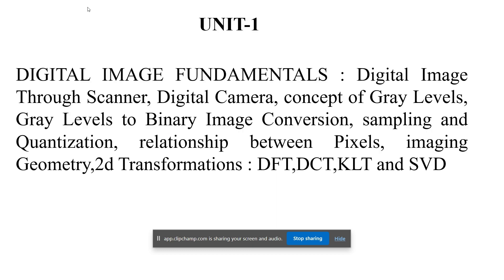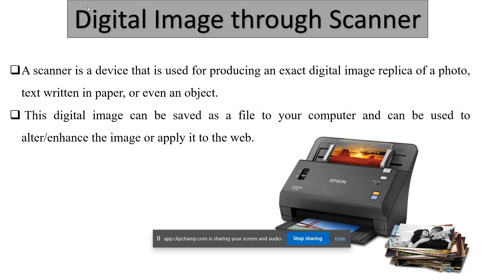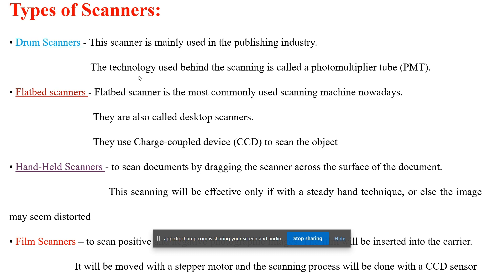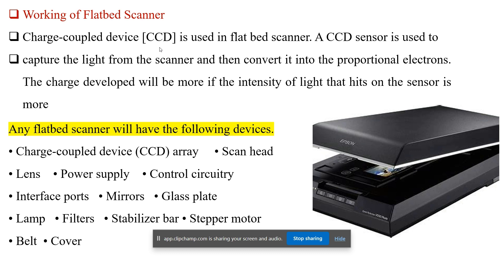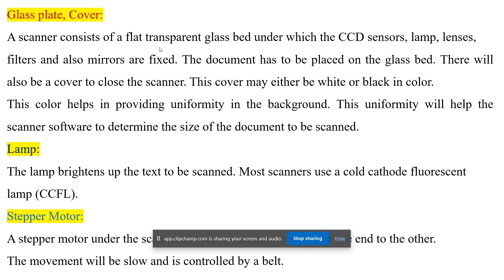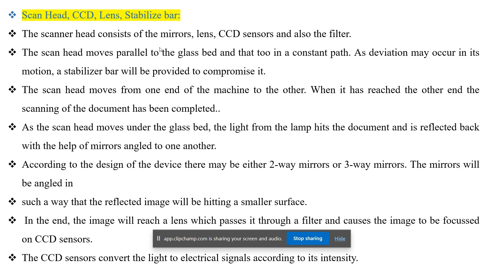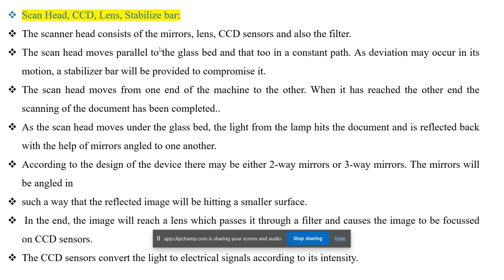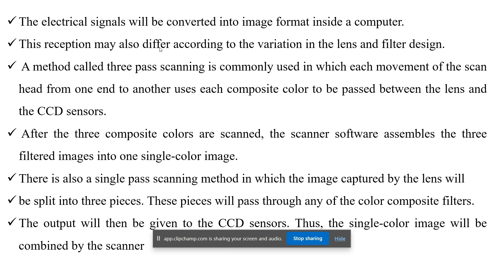Digital Image Through Scanner